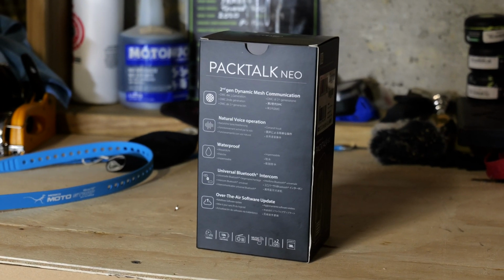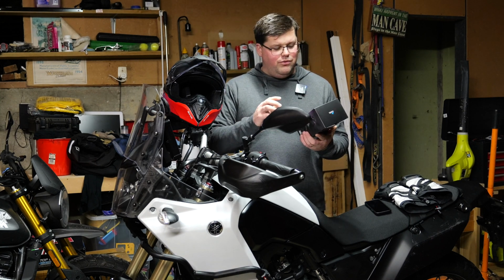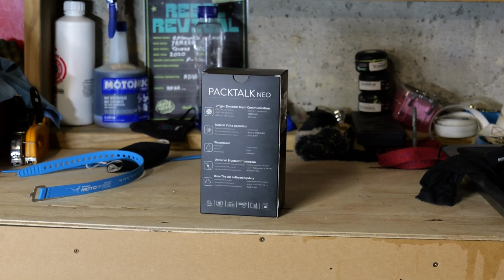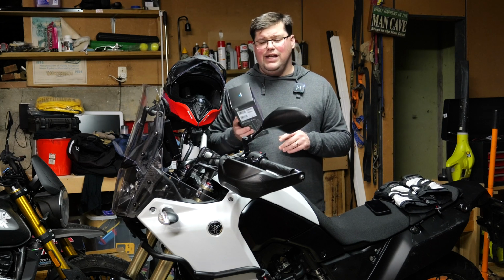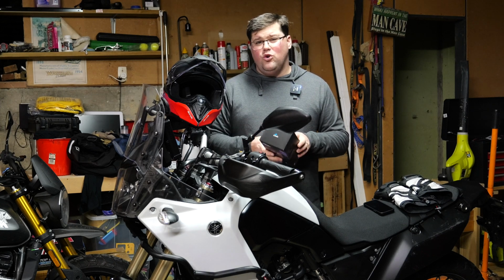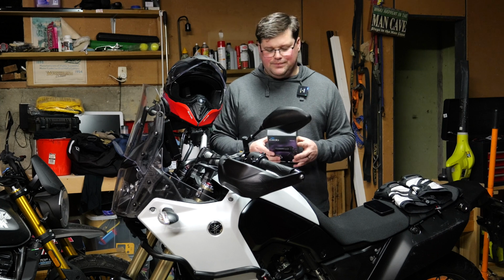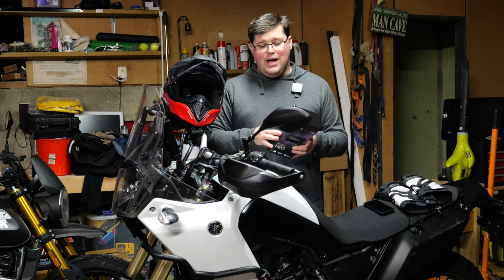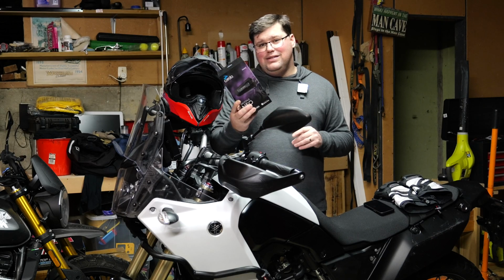Cardo Packtalk Neo Explained | MotoNZ.com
In this video, we get our hands on the Cardo Packtalk Neo and explain it's features and who it's for.

For more, see Motonz.com

2020 Yamaha Tenere 700
Luggage by Kriega
Tyres: Mitas E07+
YSS Suspension thanks to RS Motorcycle
Scottoiler X-System 2.0 Equipped
Quadlock Mobile Phone Mount
Outback Motortek Crash Bars and Skidplate